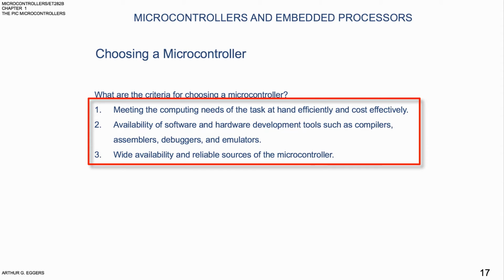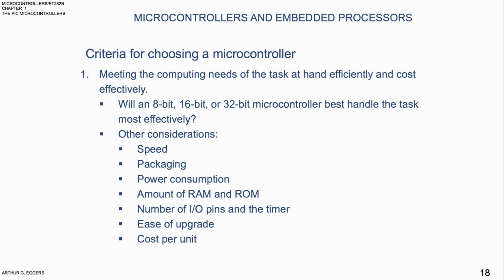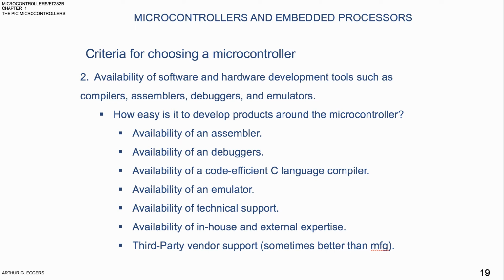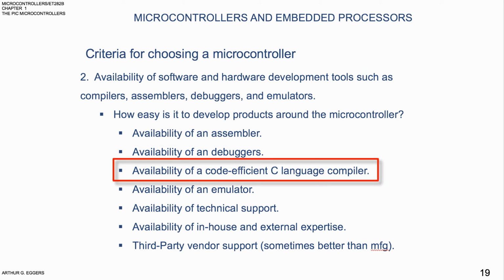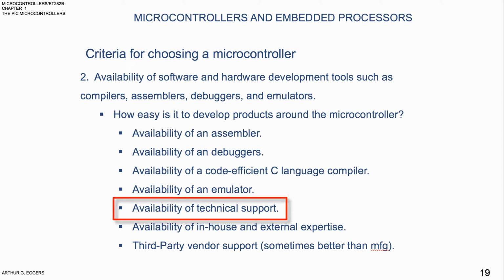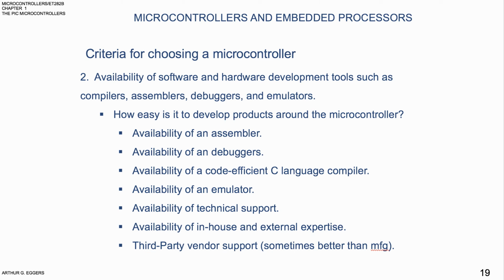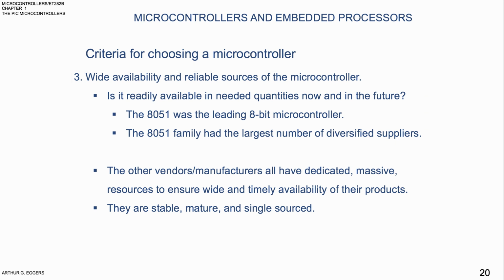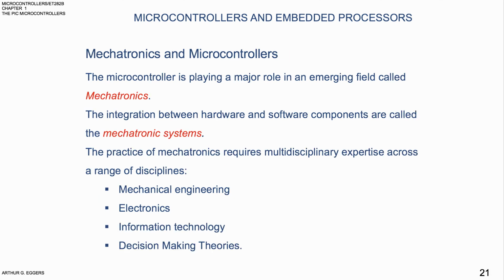ET282-13 Introduction to Microprocessors: Microcontrollers and Embedded Processors